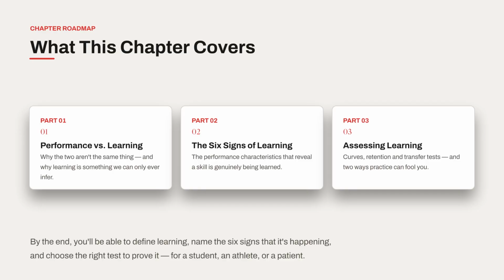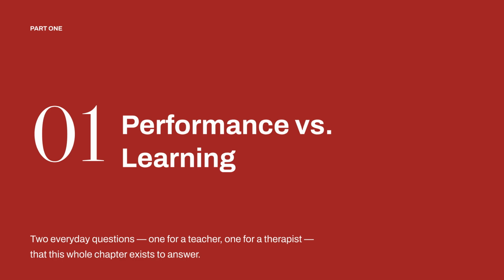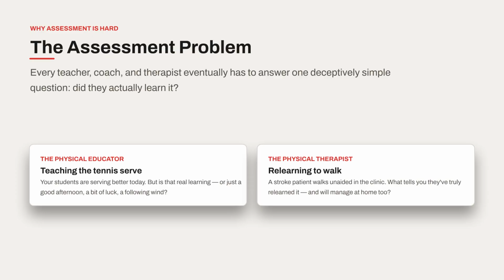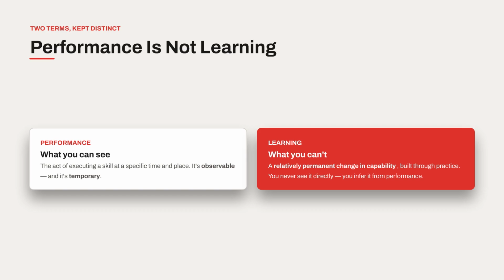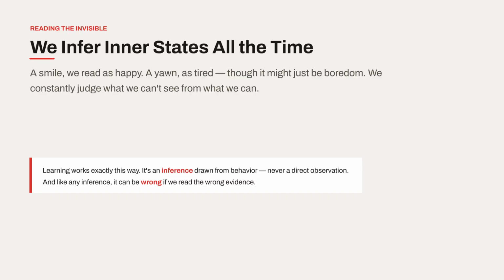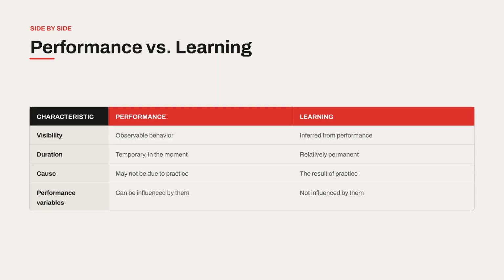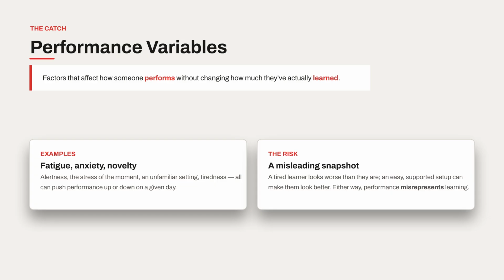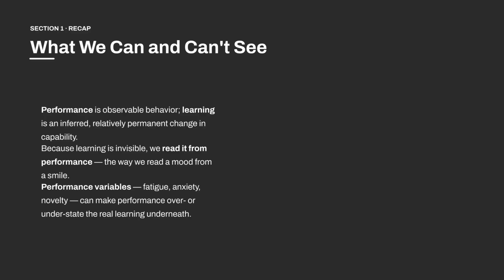377_c11_lec1